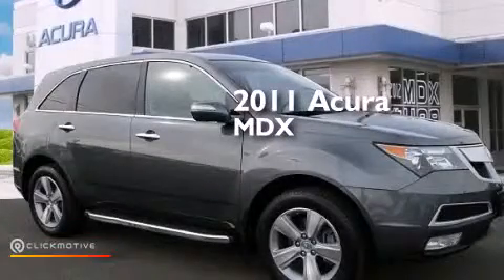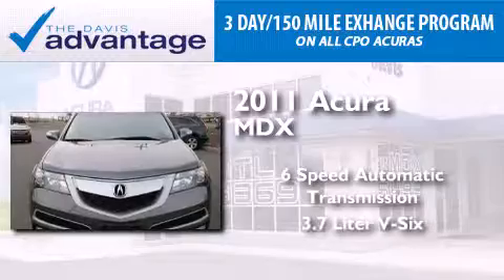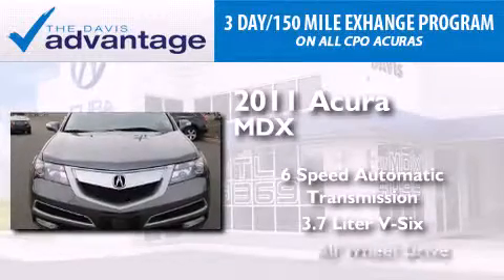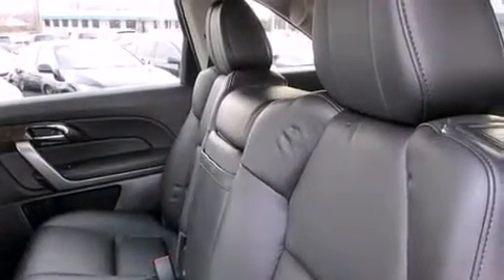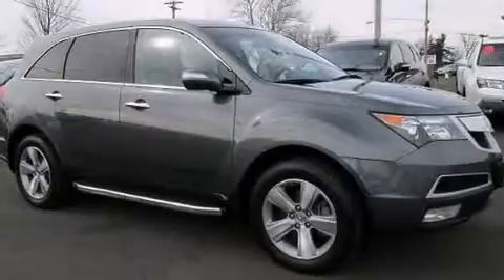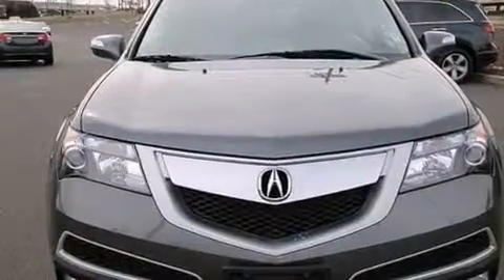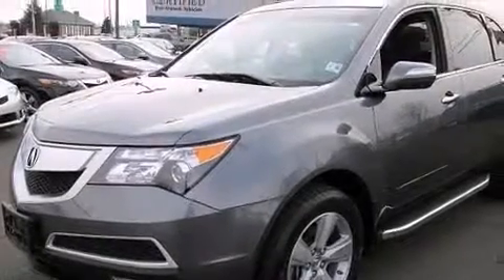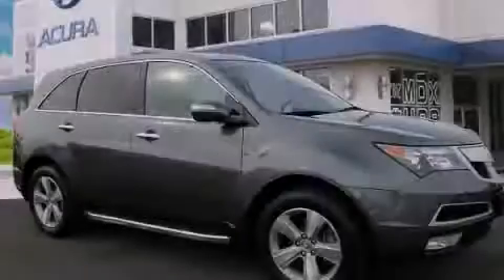Pre-Owned 2011 Acura MDX Langhorne PA 19047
We have been honored to serve the Langhorne PA area , we promise that your experience at our dealership will exceed your expectations ! Year : 2011 Make : Acura Model : MDX Engine : Gas V6 3.7L/224 Trans . : Automatic Exterior : Grigio Metallic Miles : 38,853 Interior : Ebony Stock : 9375P Davis Acura 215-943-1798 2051 E Lincoln Hwy Langhorne , PA 19047